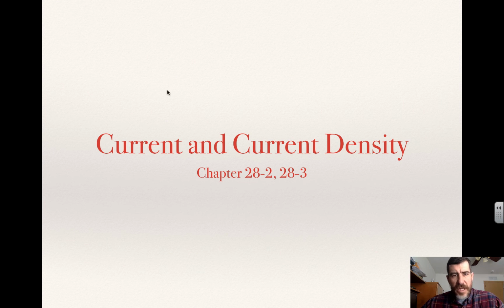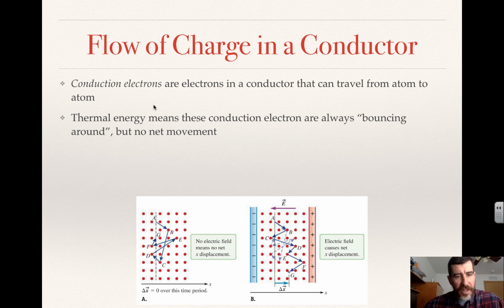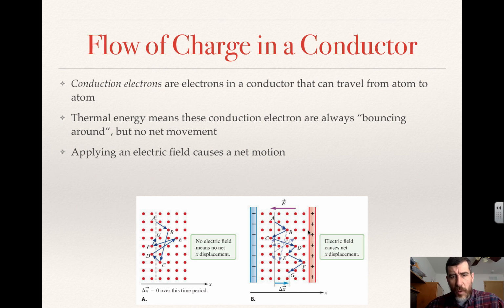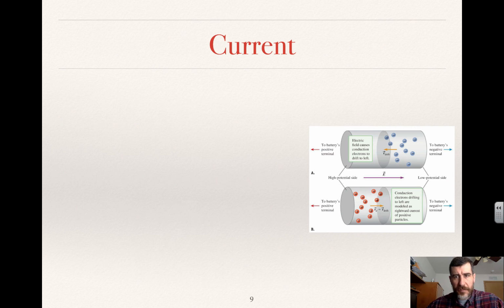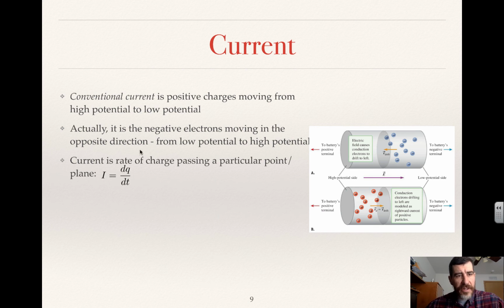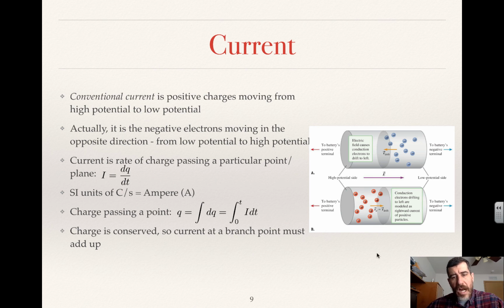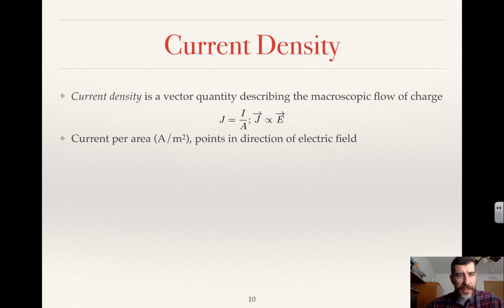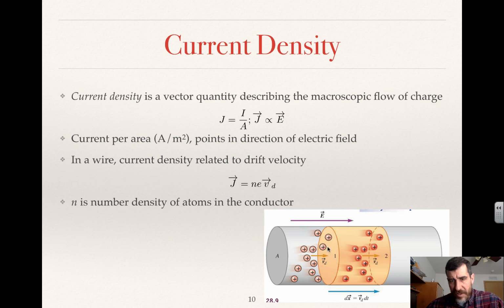phys273 PLvideo chapter 28-2 28-3